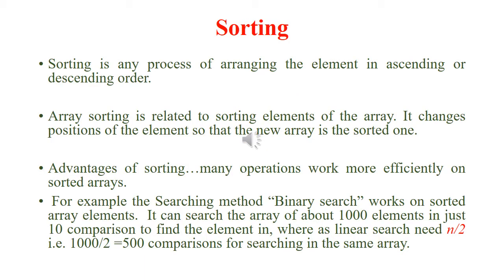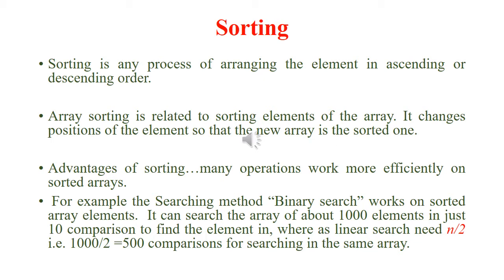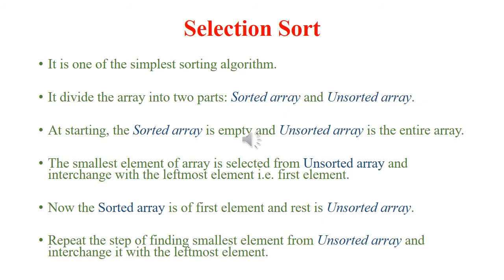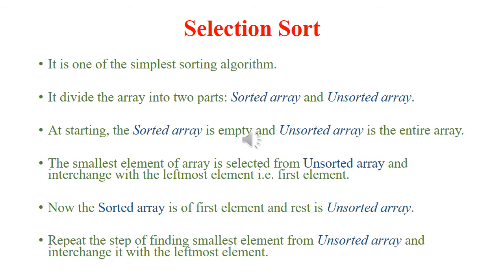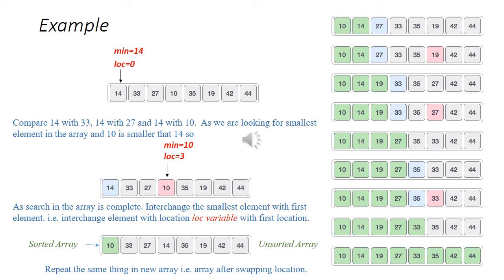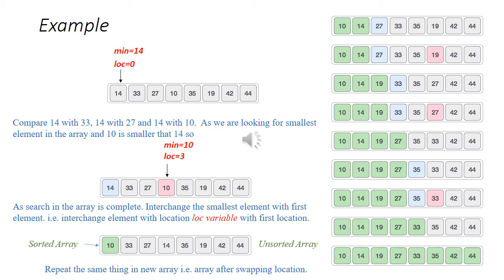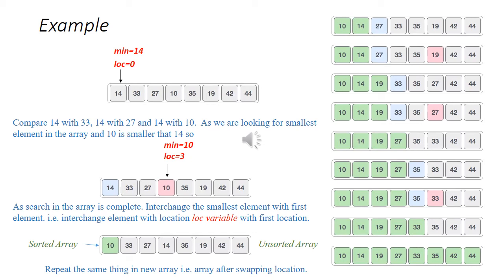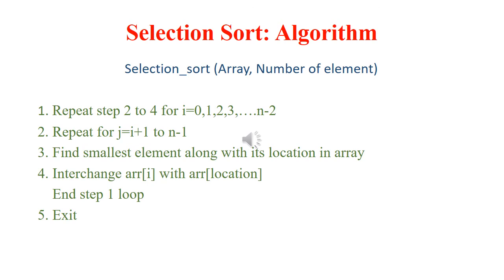Array Sorting using selection sort- Concept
Basic of Selection sort along with its Algorithm. The lecture is for the beginner who is  interesting in understanding the sorting on arrays.